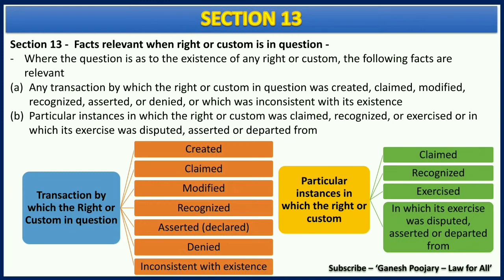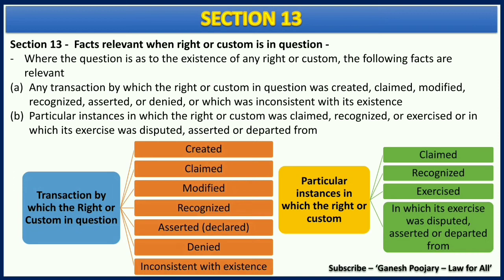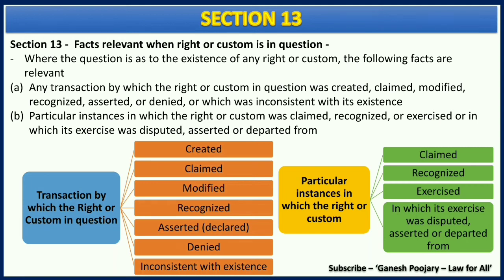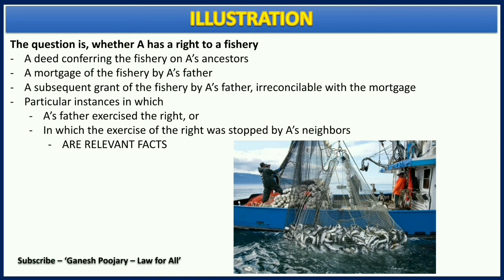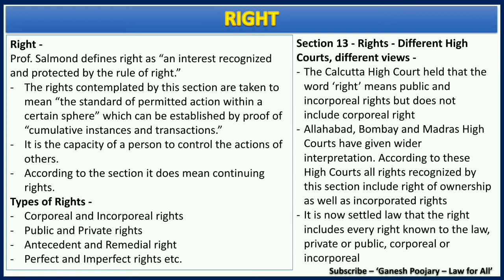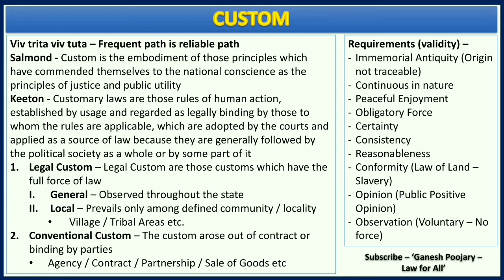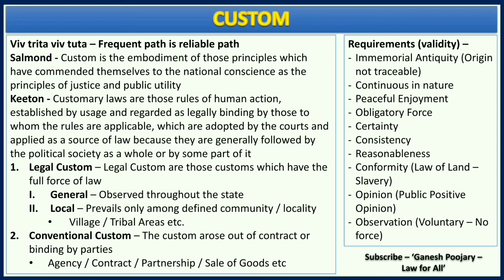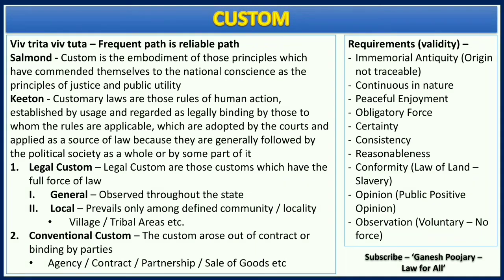Section 13 of Evidence Act | Facts Relevant to Prove Right or Custom | Law of Evidence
In this session, i have covered the section 13 along with covering the concept of Rights and Customs. As the evidence act is common among many countries, this can be referred by other countries also. Hope helps.